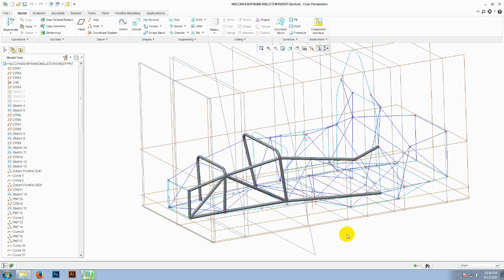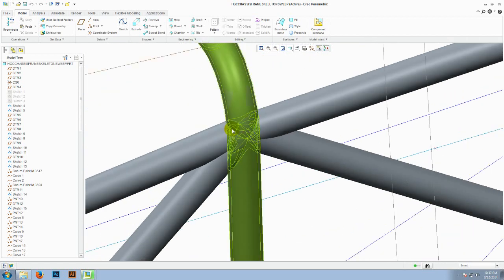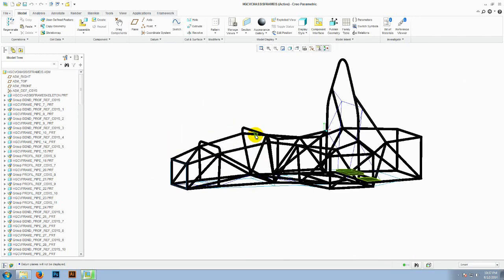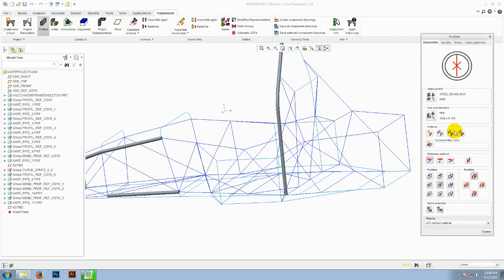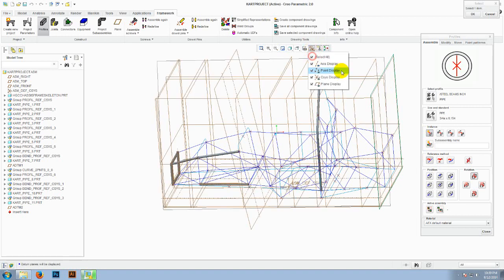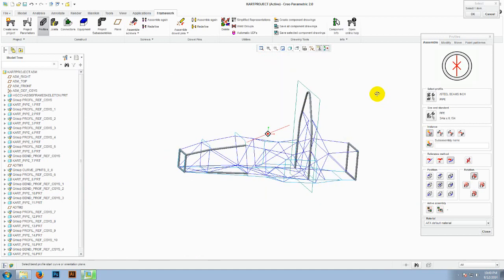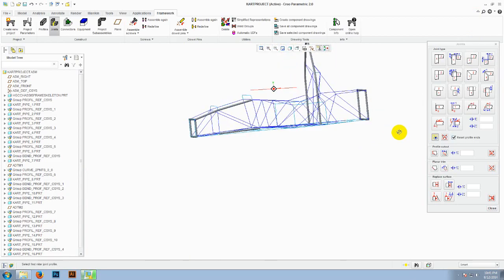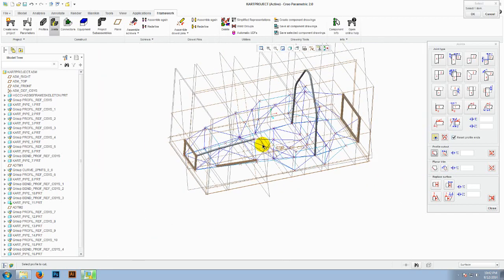Creo Parametric 2.0 Tutorial-Building FSAE/Go-Kart Chassis Using Creo Parametric 2 0